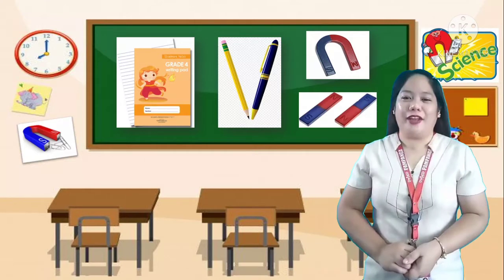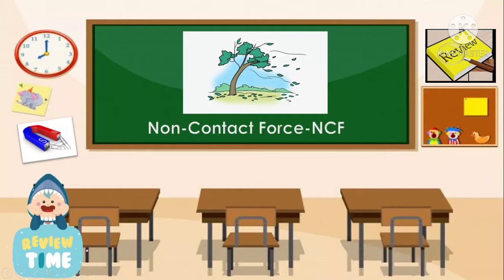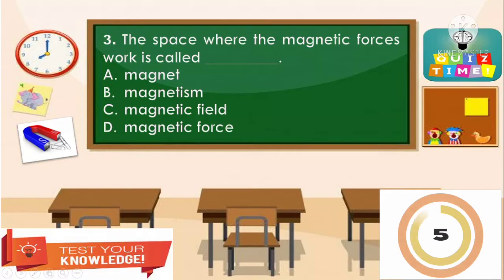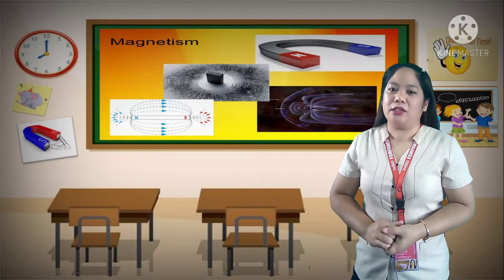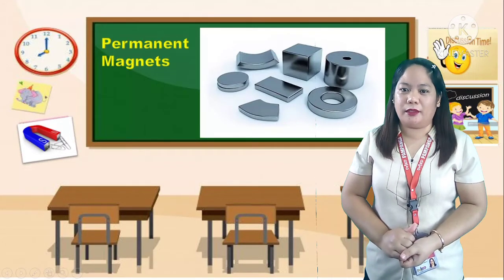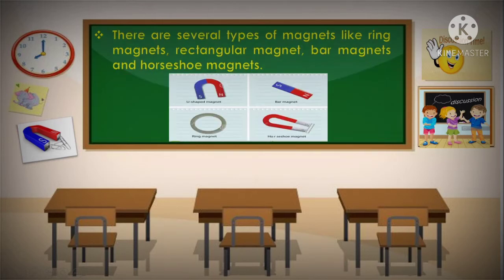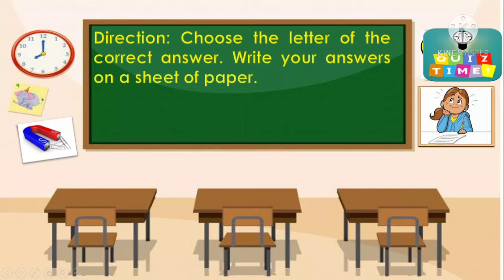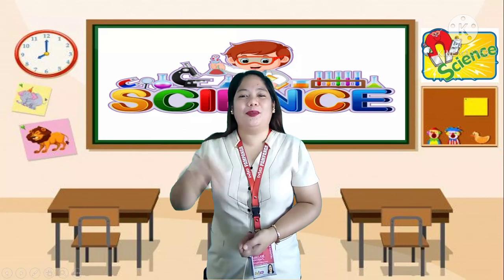SCIENCE-4 MAGNETIC FORCE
Teacher: Ma'am Andrea S. Mallari
Grade 4-Integrity